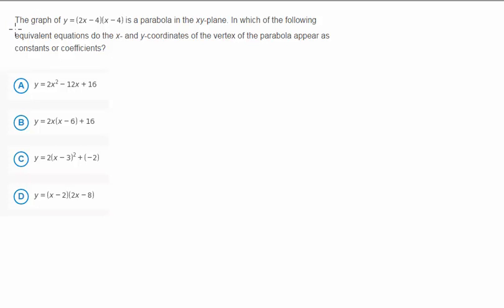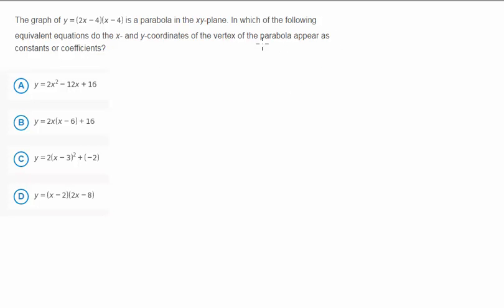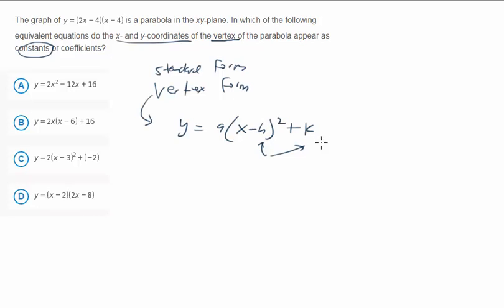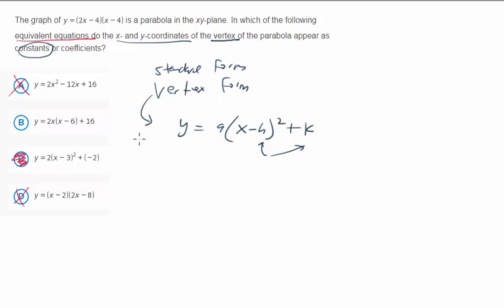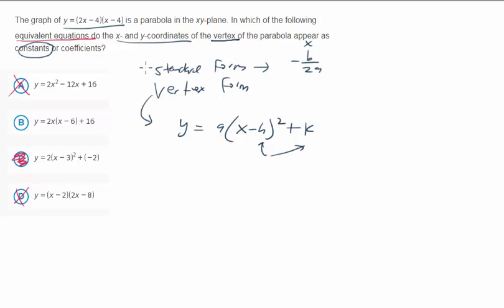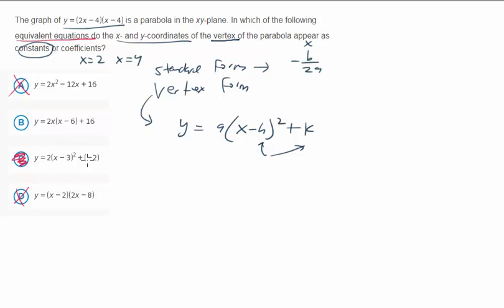New SAT & PSAT Prep: Vertex Form of a Parabola